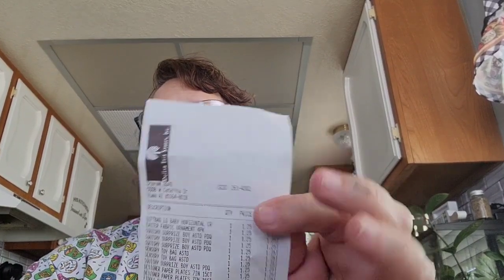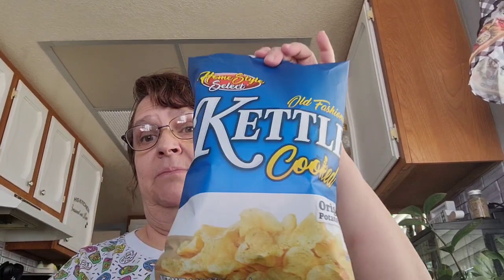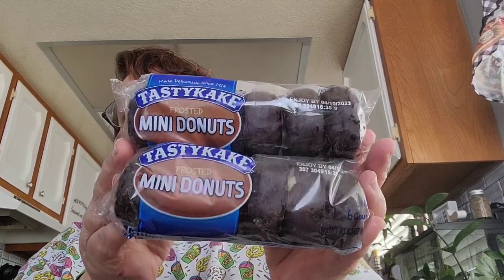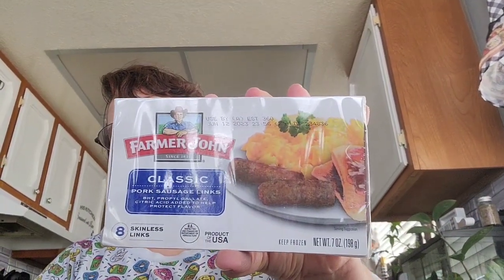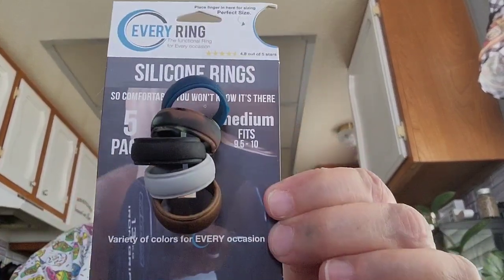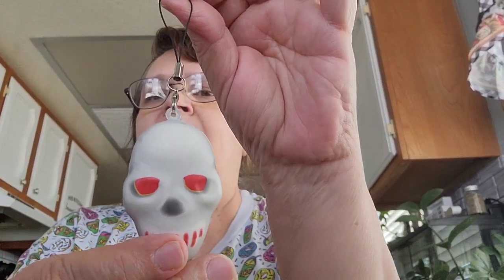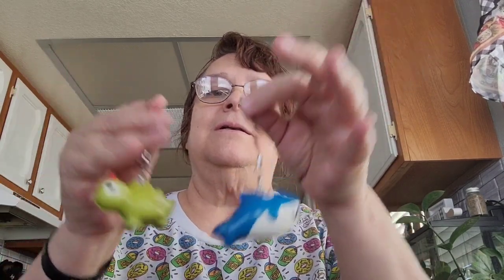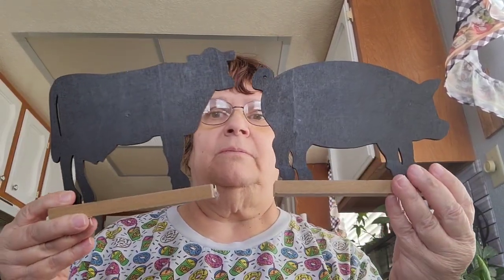Dollar Tree Haul/New Finds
My Fetch Code
5EEN1

Gail G
1426 E. Pebble Beach Dr